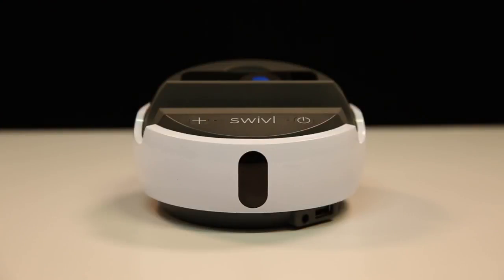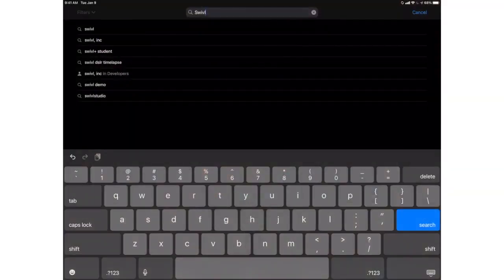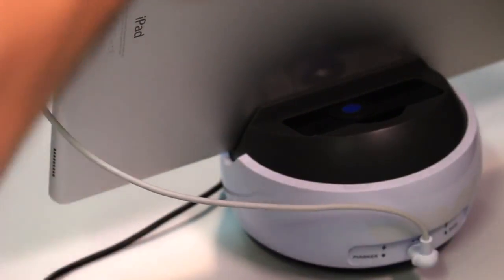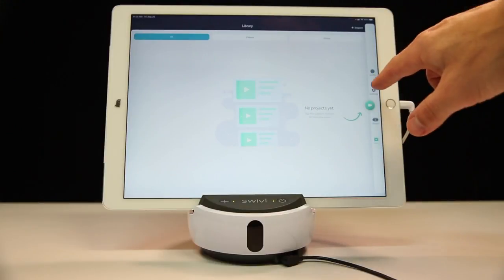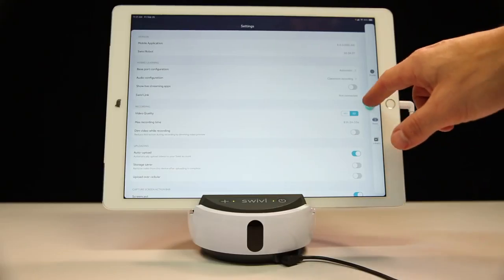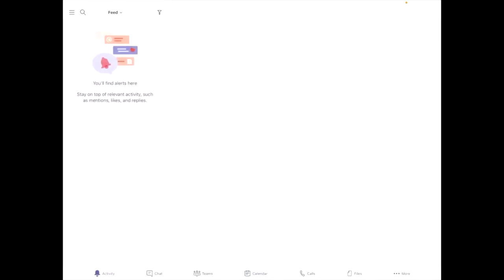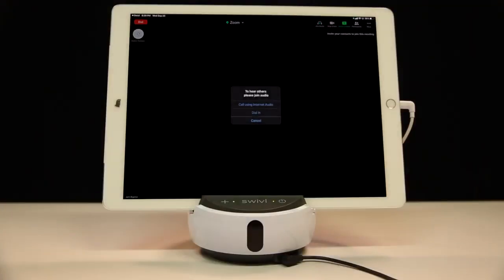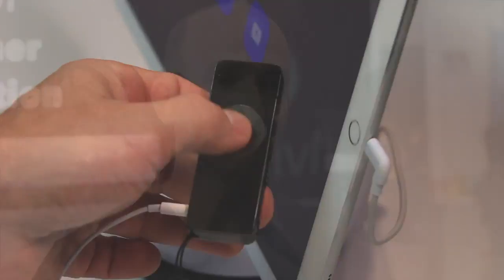SWIVL TUTORIAL | for use with Zoom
Helpful step by step instructions on how to use your Swivl with Zoom.

This video will help make setting up and using the Swivl in your classroom with Zoom in a live content distribution and remote learning environment easier and more effective everyday.